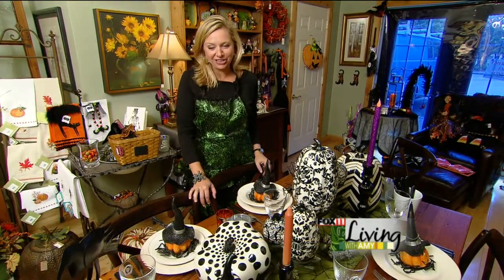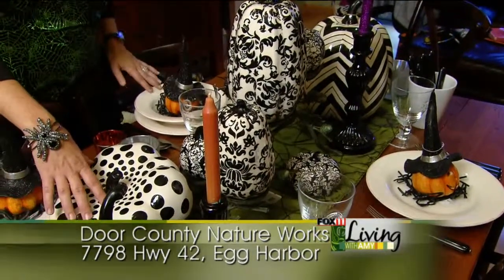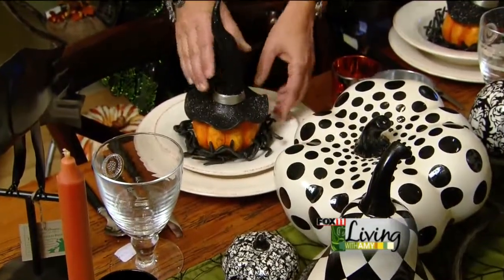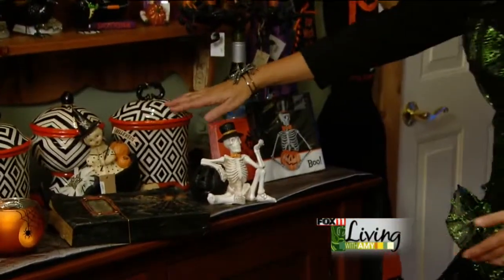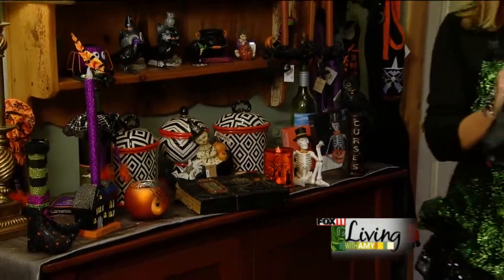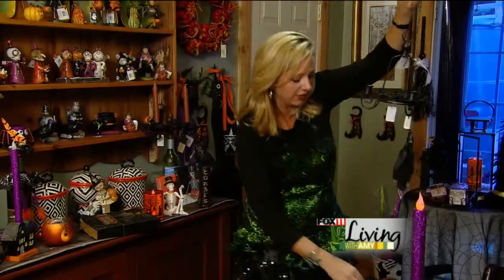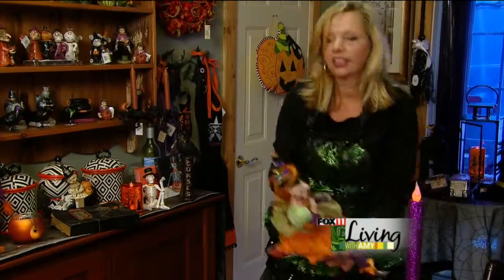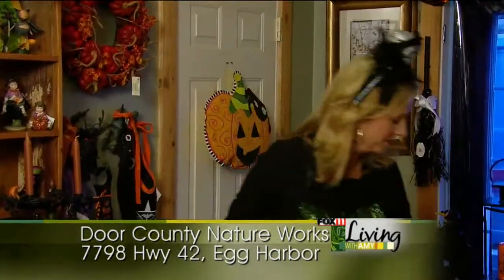Halloween items at Door County Nature Works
Polly from Door County Nature Works in Egg Harbor shows us some great Halloween items for your home.